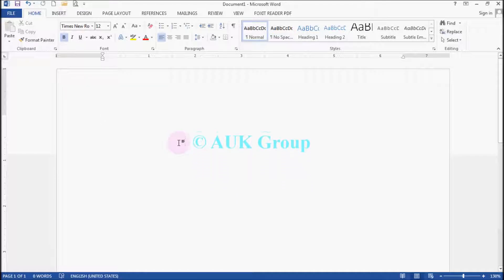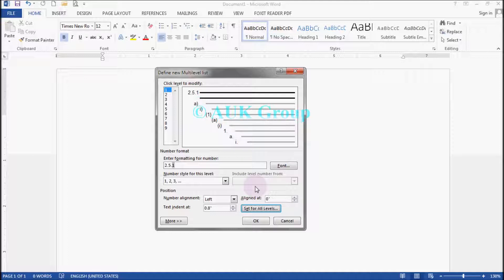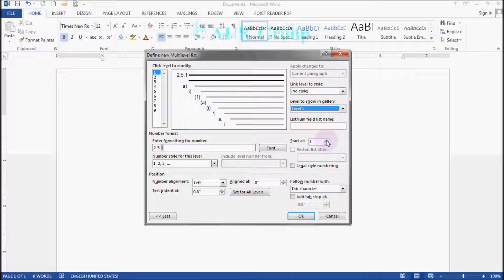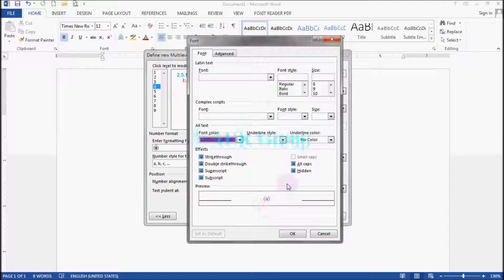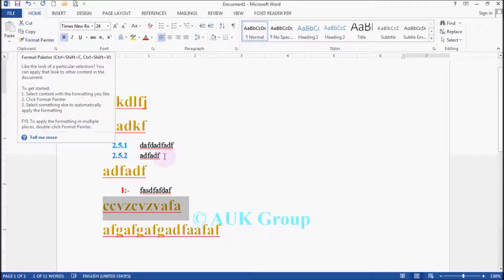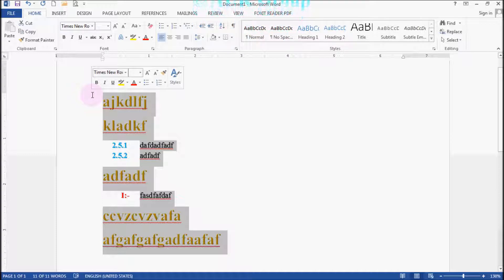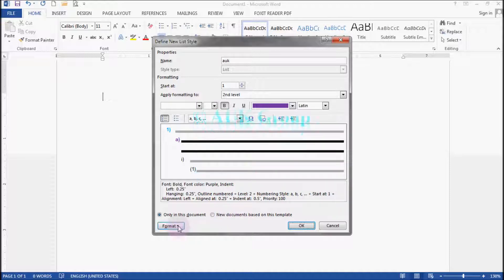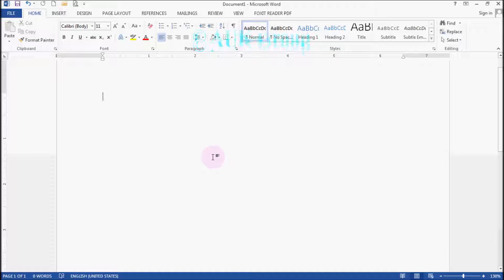#07. Multilevel List in Advanced | MS Word Complete Tutorial | (SINHALA)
This is our 7th MS Word tutorial video.

Today we are talking about Multilevel List in ms word.